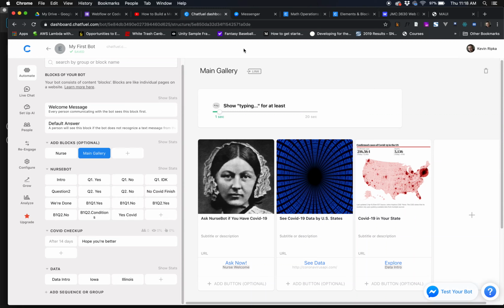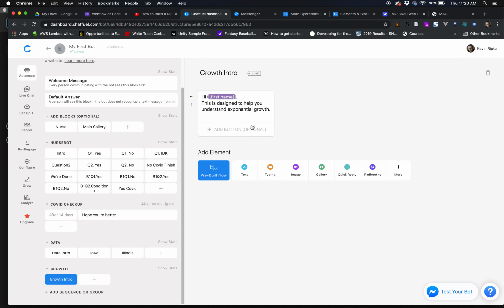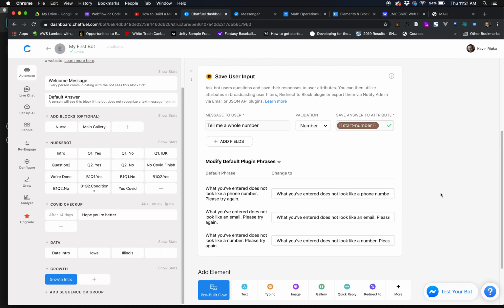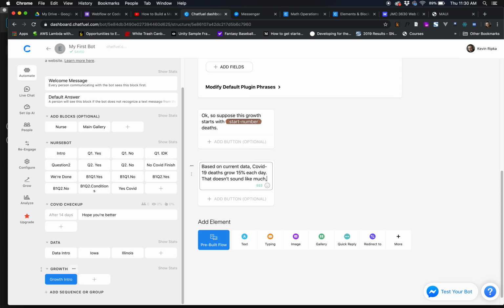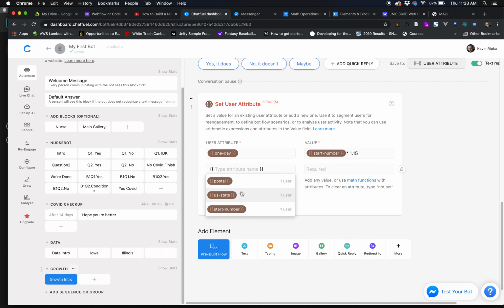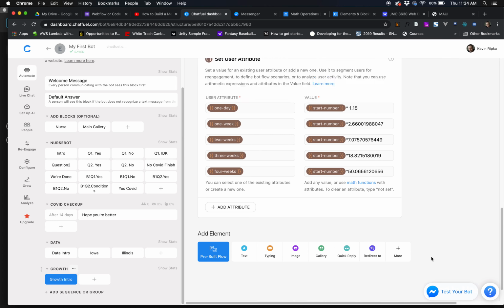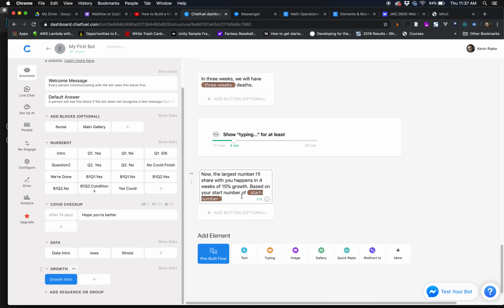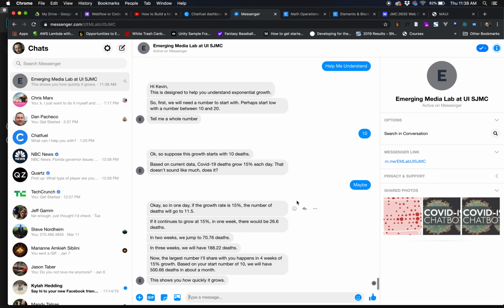13 Attributes and Math